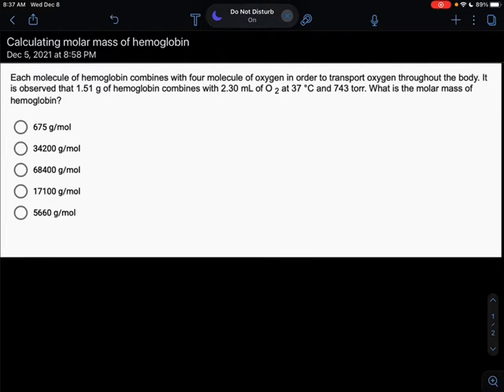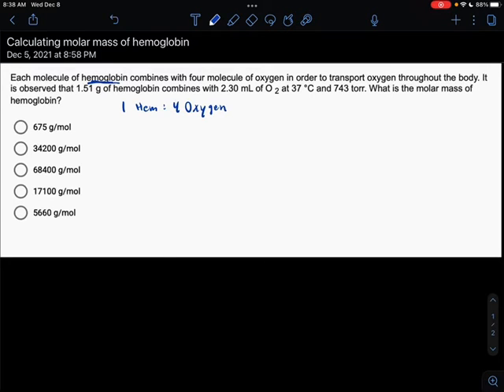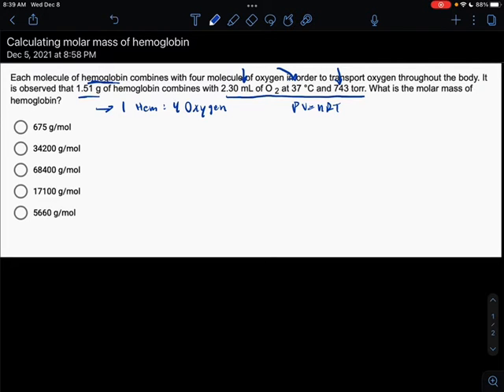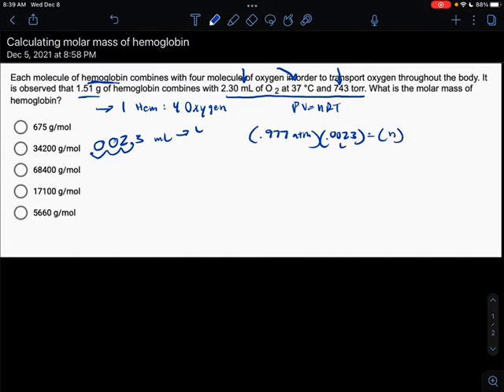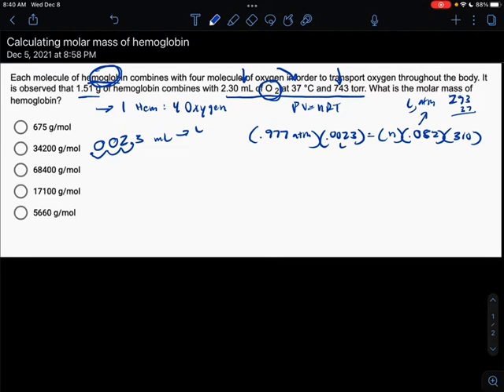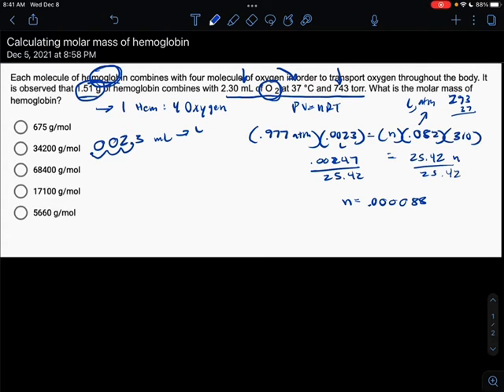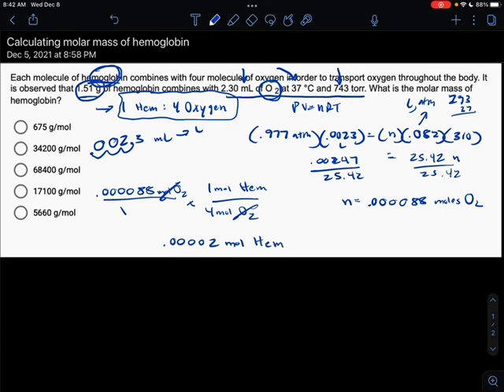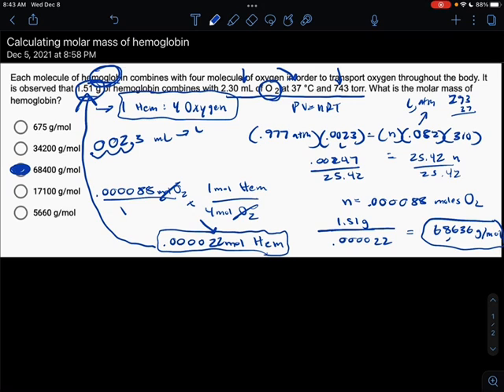Each molecule of hemoglobin combines with 4 molecules of oxygen … molar mass calculation